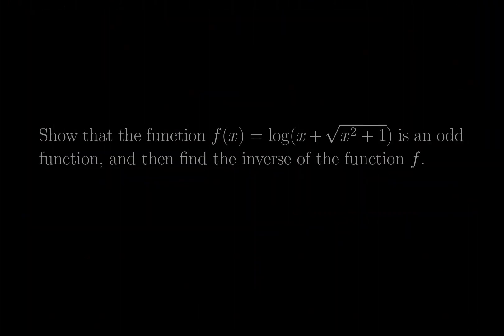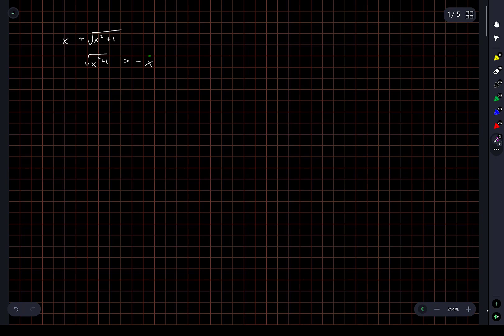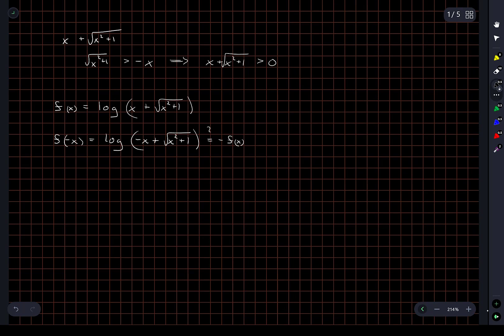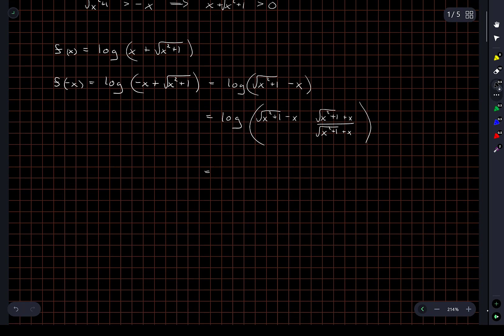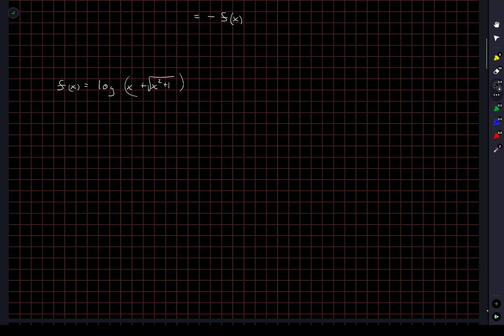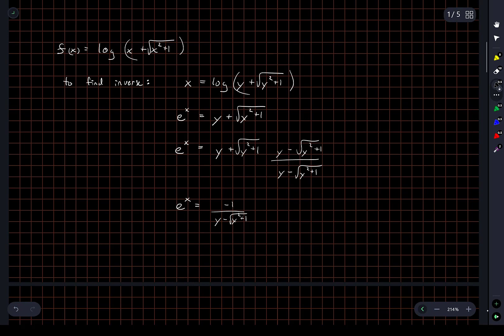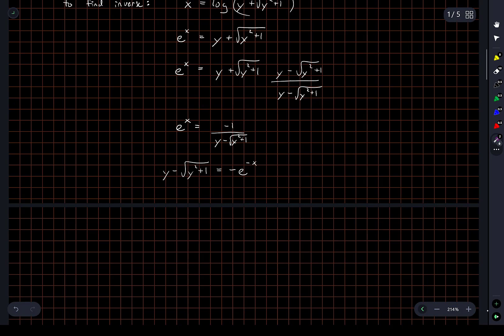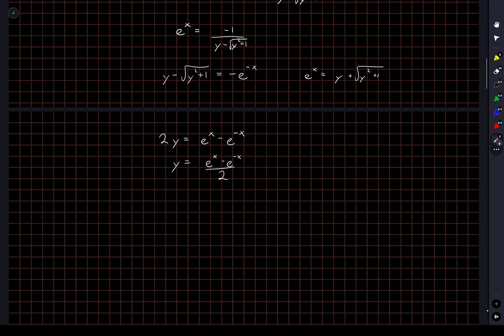Unexpected Symmetry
Sometimes you just have to try things.